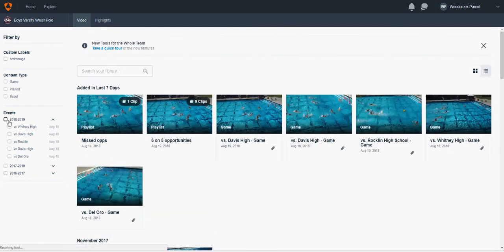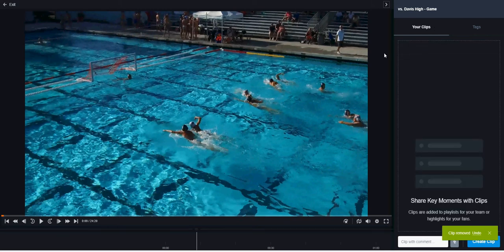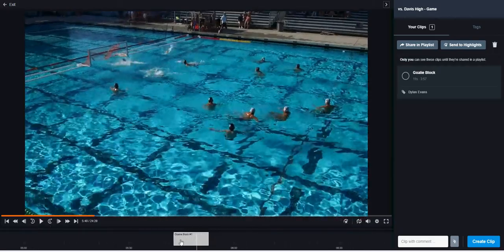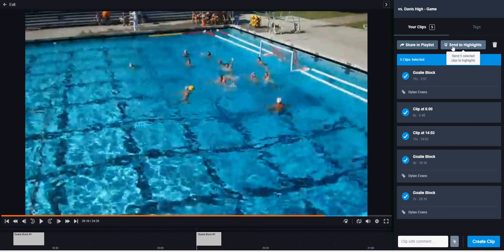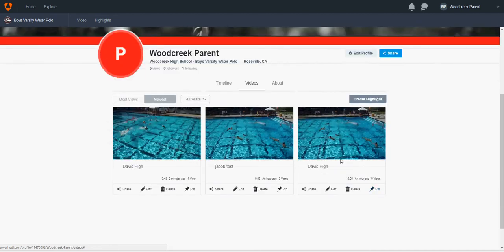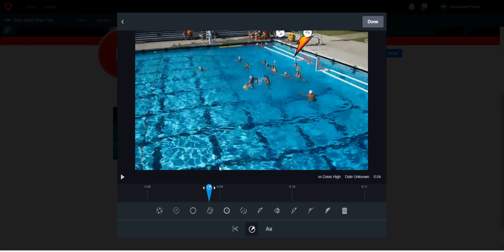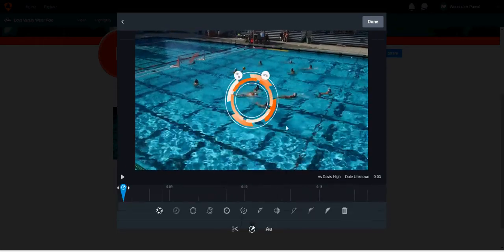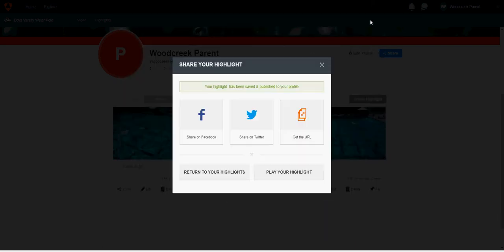How to use Hudl